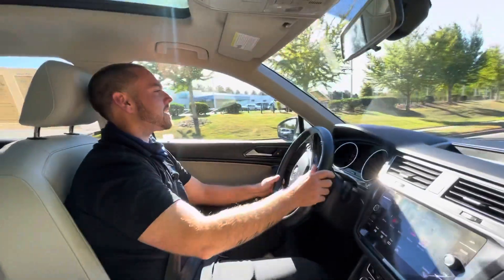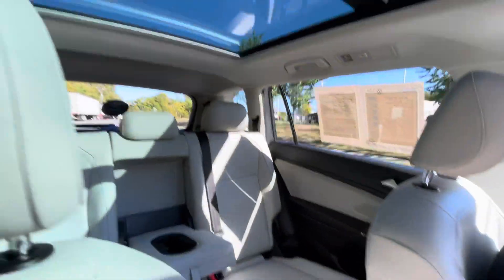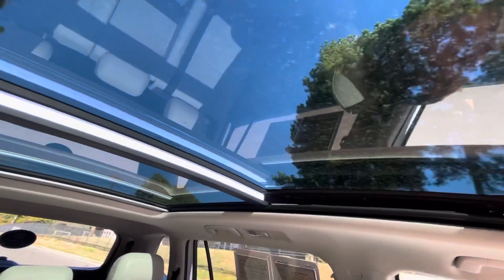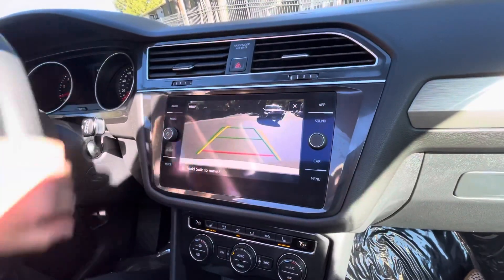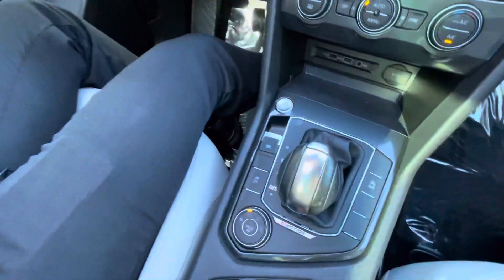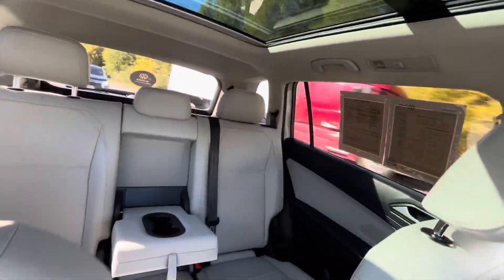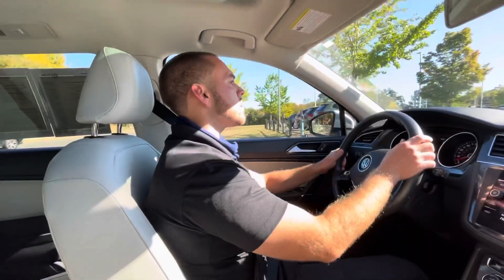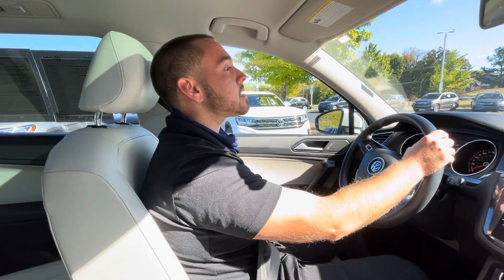2018 Volkswagen Tiguan SE 4motion walk around video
2018 Volkswagen Tiguan SE 4motion walk around video